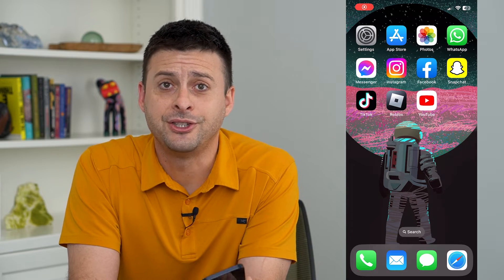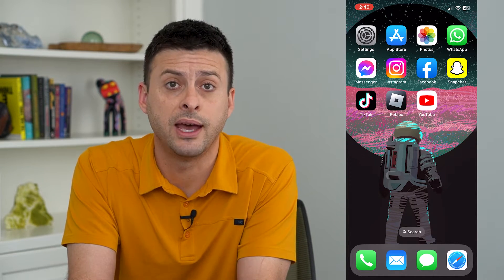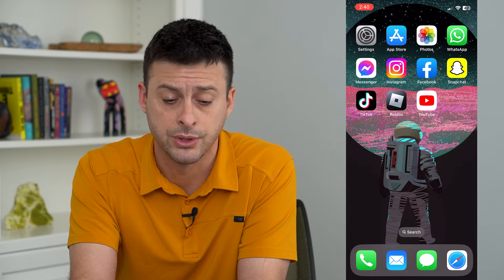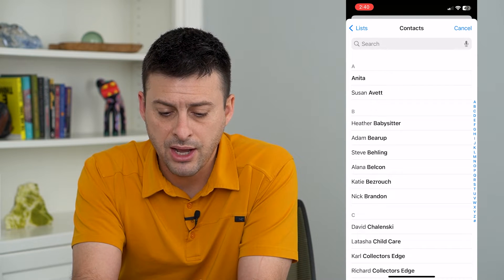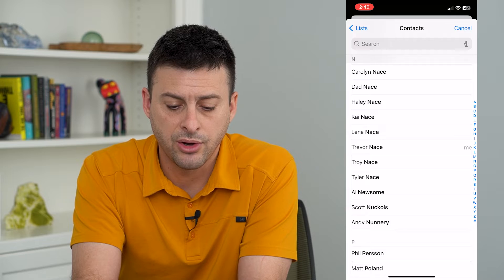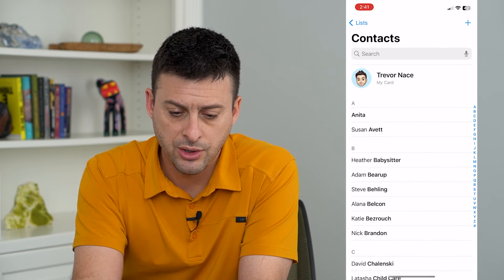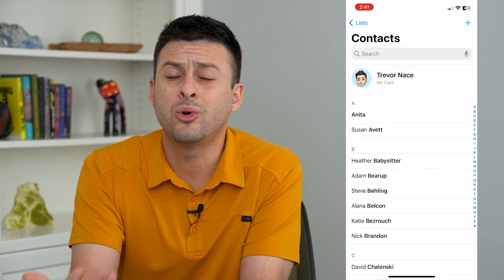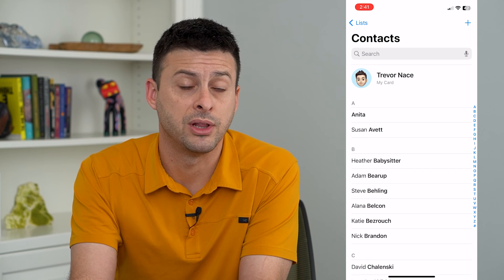How To Change Your Personal Information In Siri